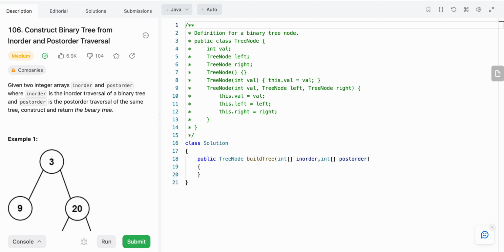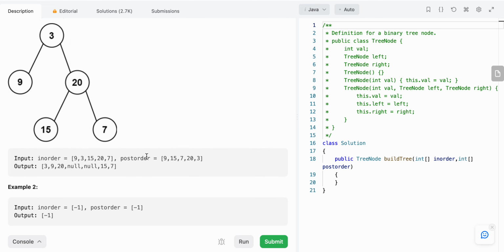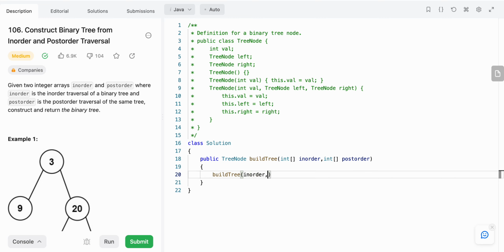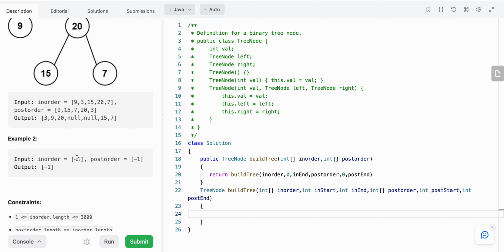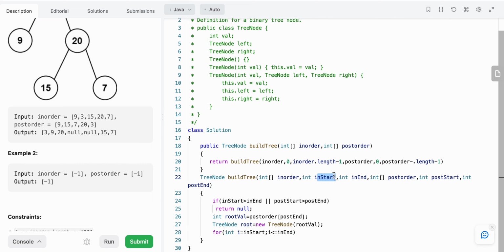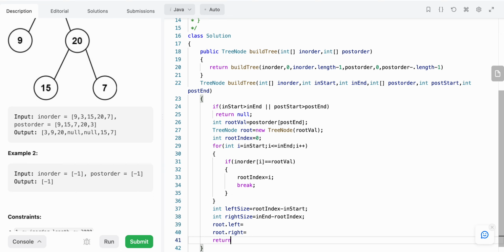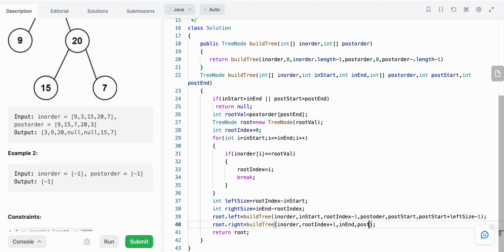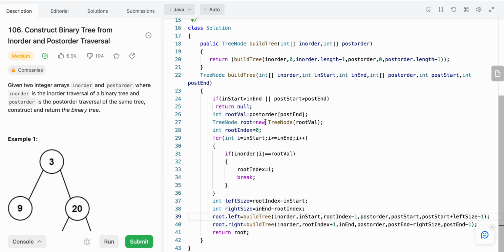Construct Binary Tree from Inorder and postorder Traversal || Java || optimised solution || leetcode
leetcode problem no 106
Construct Binary Tree from Inorder and postorder Traversal || Java || optimised solution || leetcode || Important tree traversal Problem